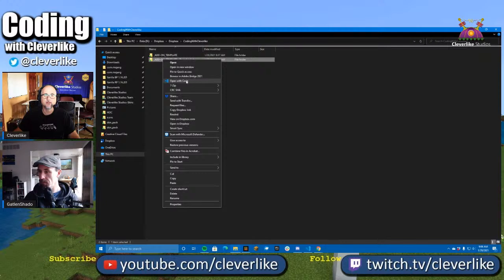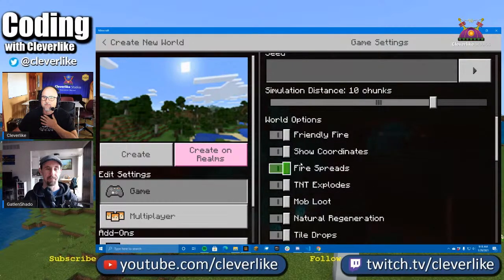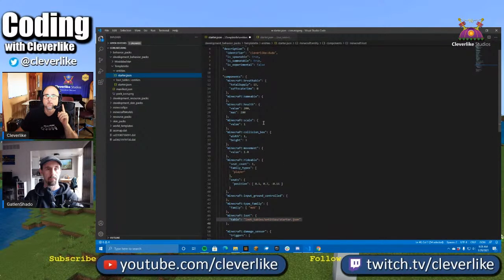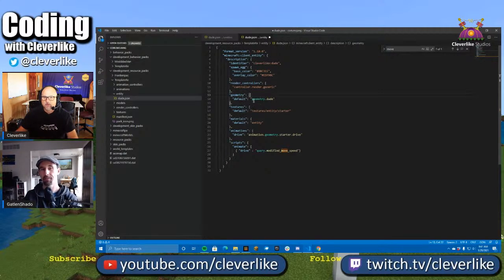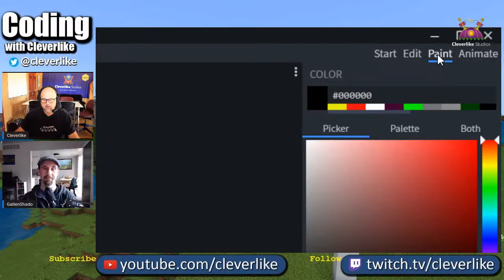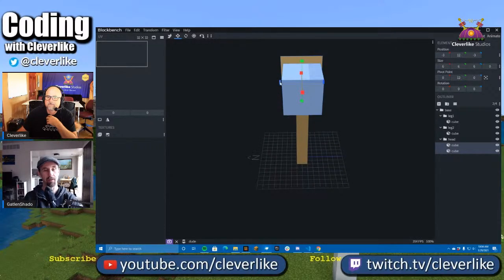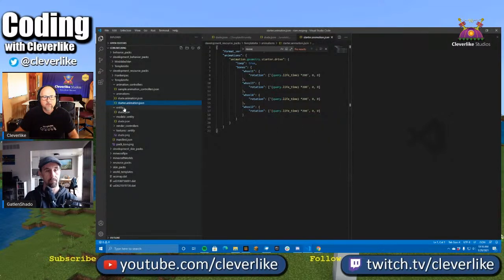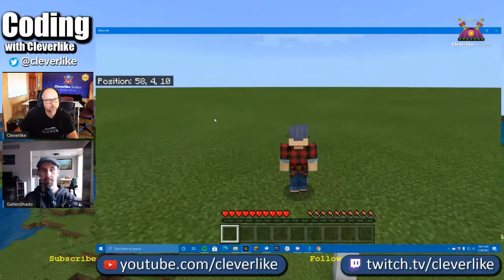Coding with Cleverlike - Create Custom Minecraft Bedrock Entities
Join us as we start the step by step process of creating custom entities inside Minecraft (bedrock edition).